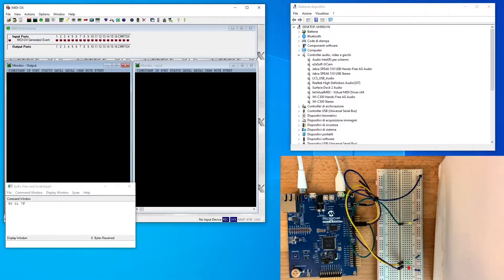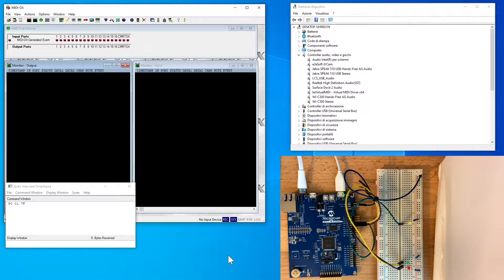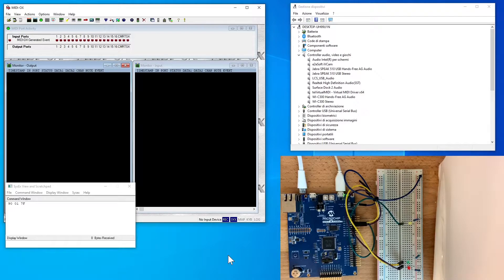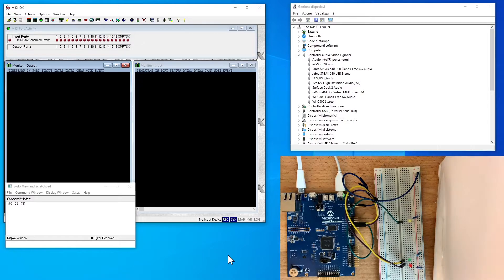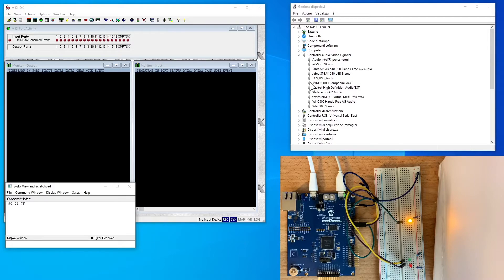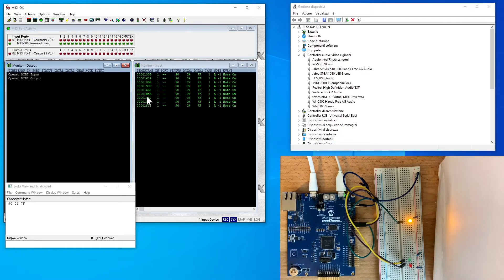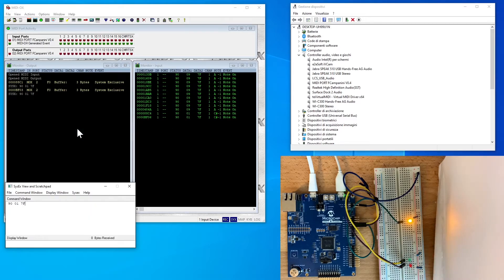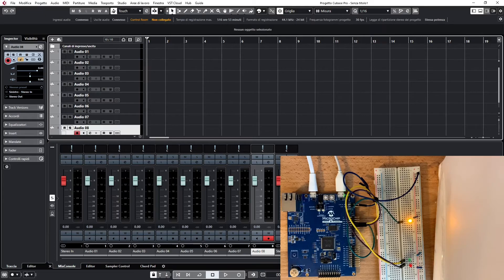USB MIDI Firmware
After a long and complicated study over USB-MIDI specification and reverse engineering of ASF4 Atmel Start USB drivers, I finally made a fully working MIDI Firmware for my SAME54 Explained Pro development board. Due to the complexity of the matter i decided to split the subject in some video. In this first video I'm showing off the basic functionality end to end to demonstrate the correct function of my driver.